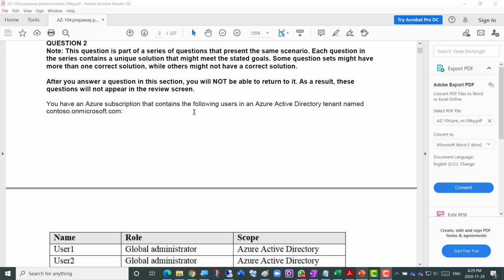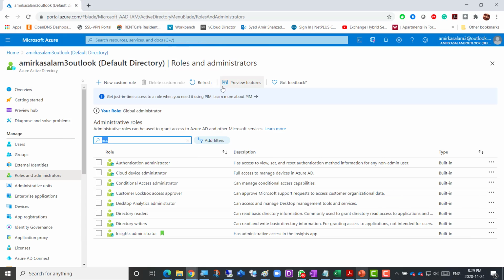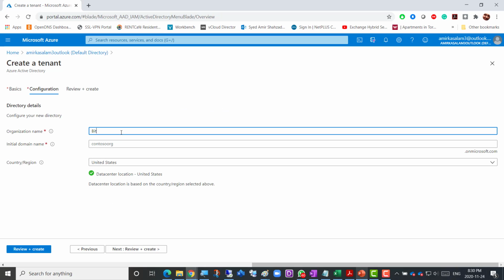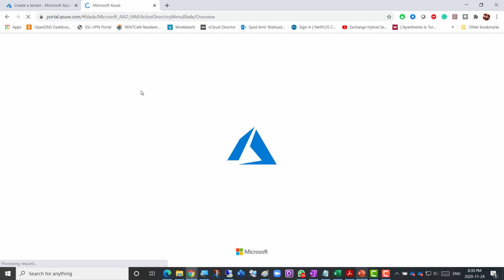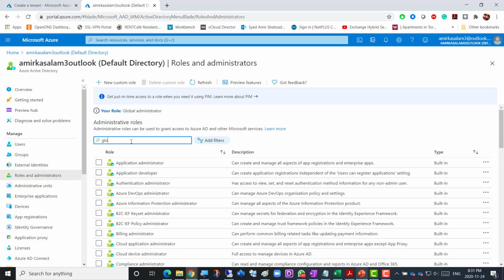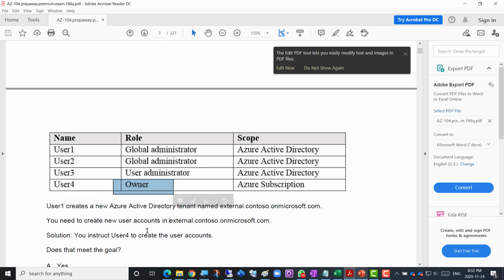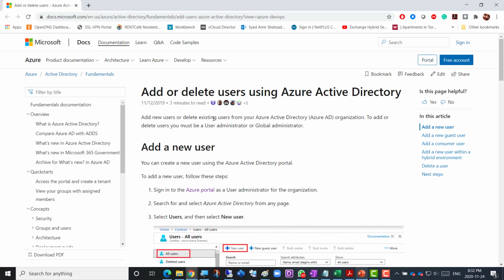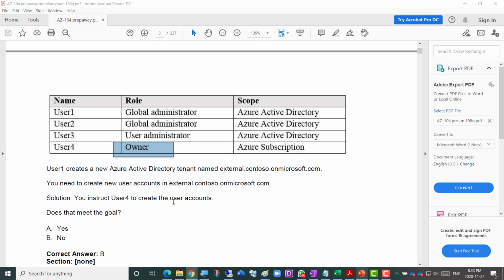Az 104 Question2 Azure Administrator Certification Prep Videos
Certification Questions: Azure Administrator Az-104 Exam Prep with some explanations about why the answers are correct.

Question 2: You have an Azure subscription that contains the following users in an Azure Active Directory tenant named contoso.onmicrosoft.com:

A lot of effort is made to make these videos for you free. If you think you benefitted from it and want to your gratitude by donating any amount to keep this effort going for many more exams certifications then you may pay here